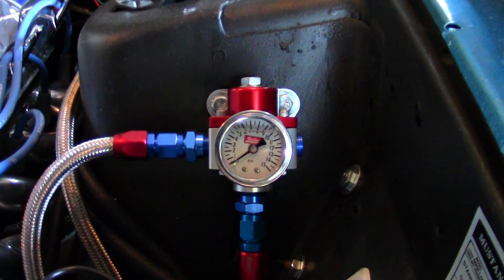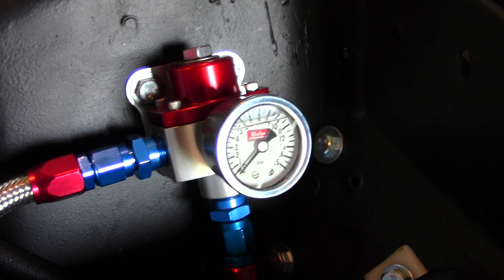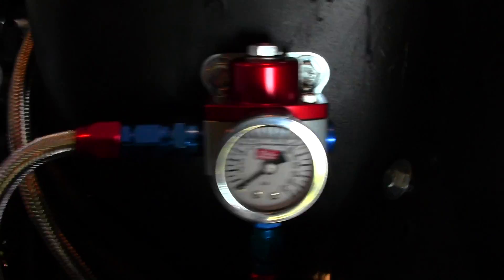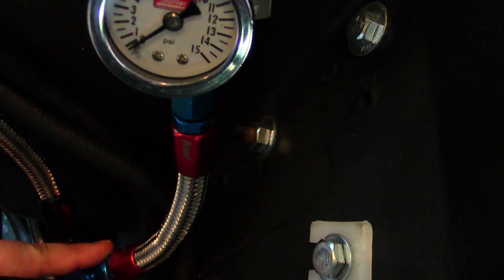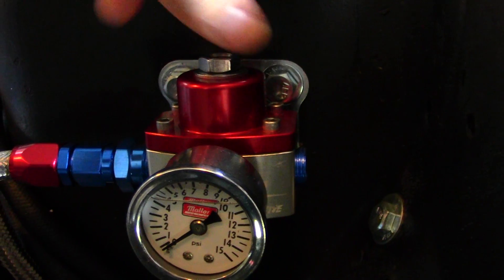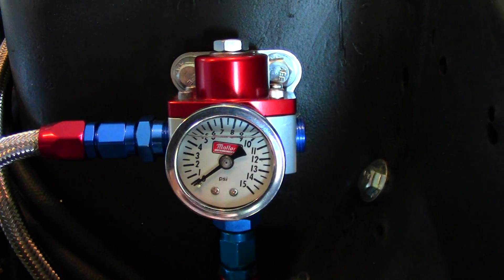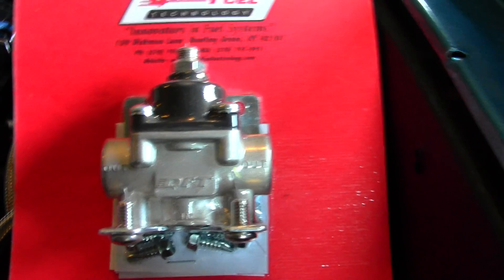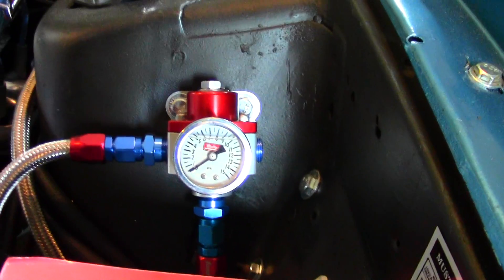Fuel Pressure Regulators & Why They're Important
Heres the regulator I use in this video
Another good regulator for a little less

Just a quick video explaining the importance of adding a fuel pressure regulator to your carburetor setup. These can save countless hours of troubleshooting your engine carb. problems.